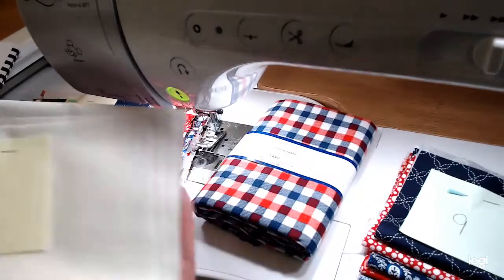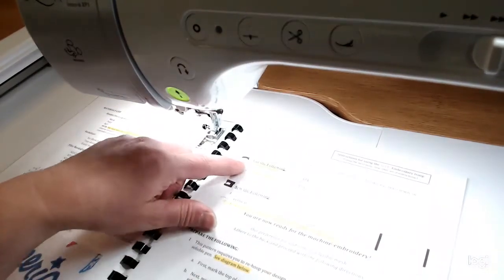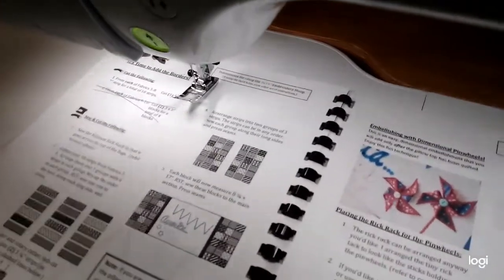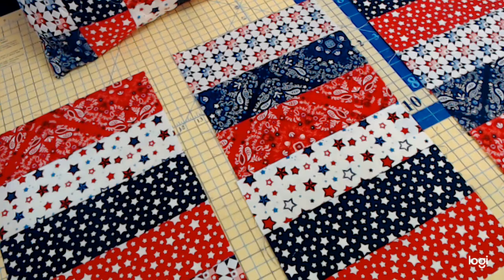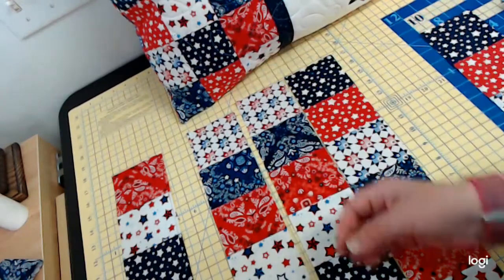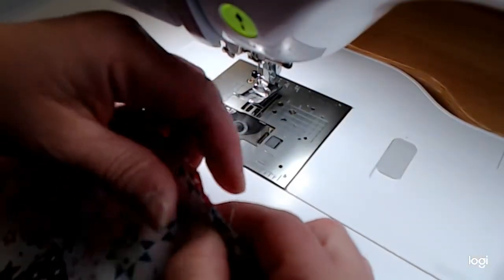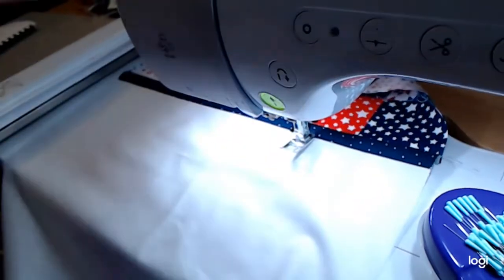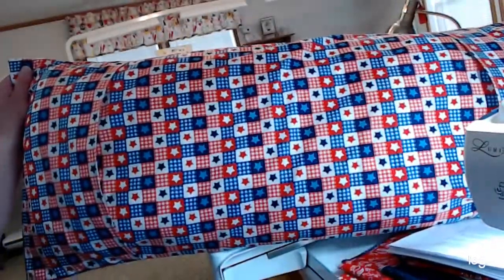America Land That I Love Part 1 Preparing the Top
Learn to piece the top for America, Land That I Love! We will create this pillow a little differently, as the top is created first (Part 1-Preparing the Top video is pre-recorded), then we will quilt the entire top, do the multi-hooped embroidery, and lastly create the embellishments and pillow back. New embroidery skills coming your way! Purchase the CD America, Land That I Love